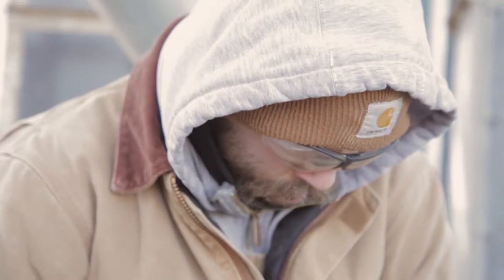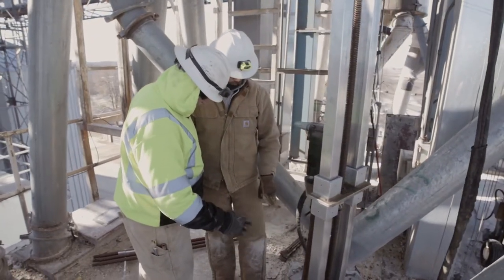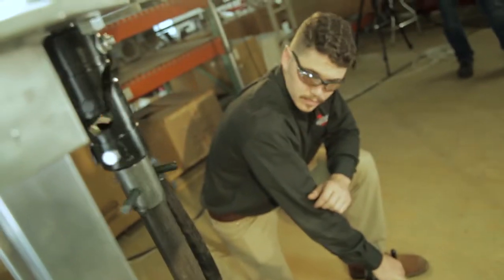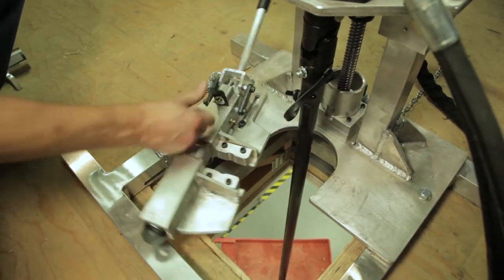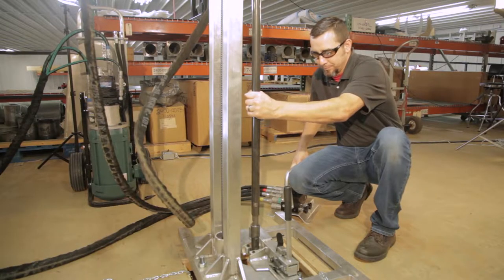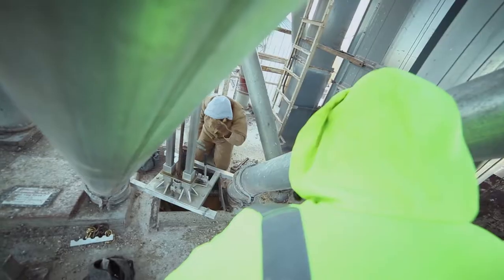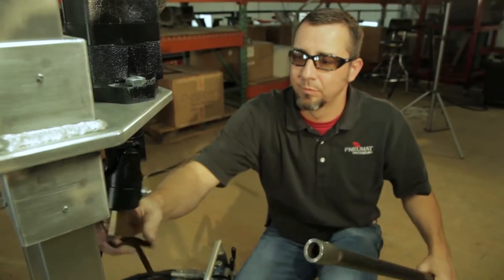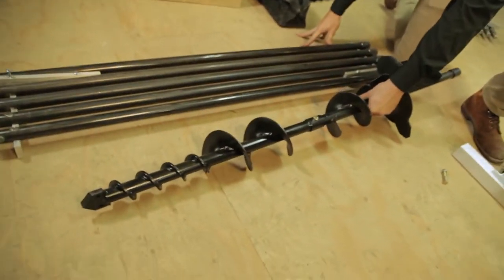Pneumat BinDrill Video Guide | BinDrill Operation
Pneumat Systems, Inc.